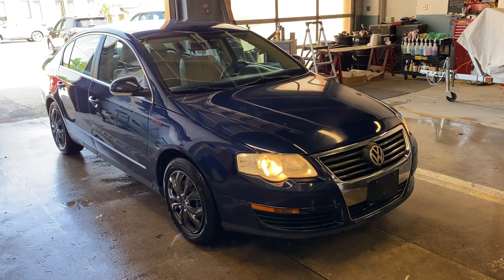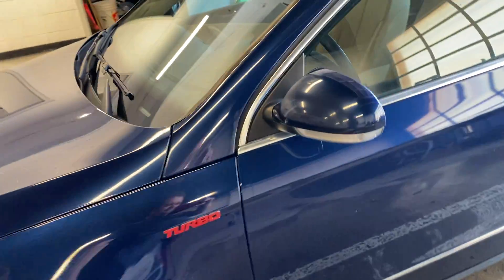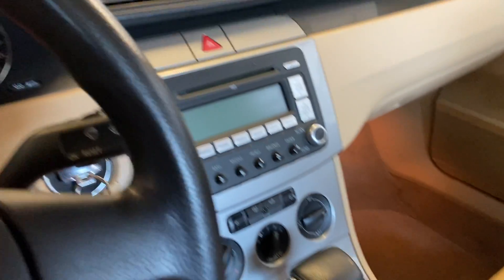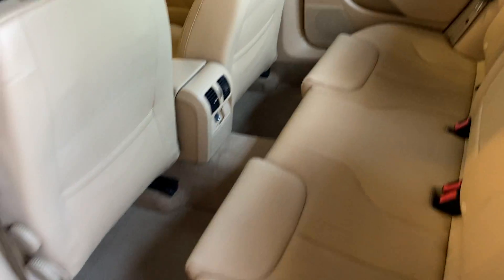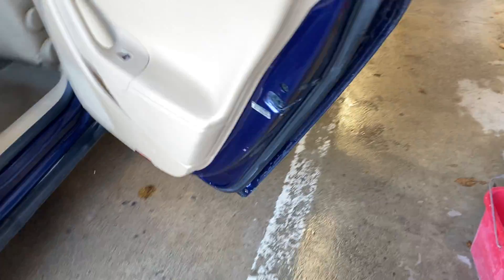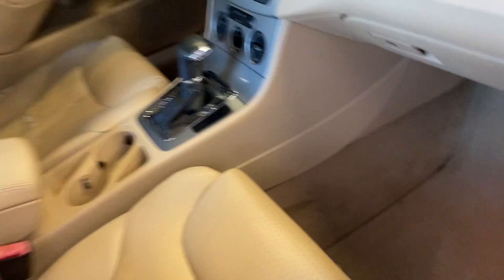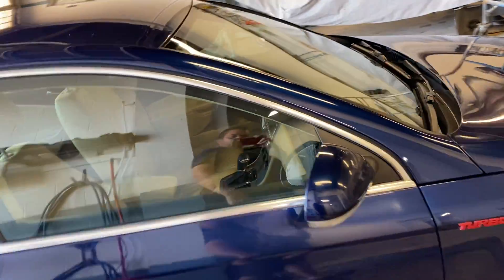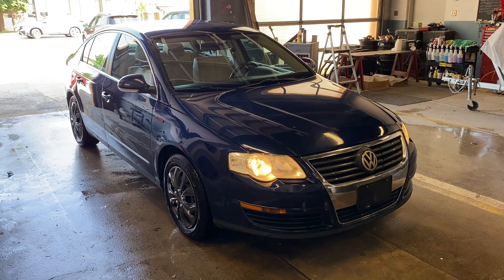2007 Volkswagen Passat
A great vehicle for a great price.  In great condition for the year, well undercoated, and looks great.  Runs and drives well, and comes certified and ready to drive.  Check it out!